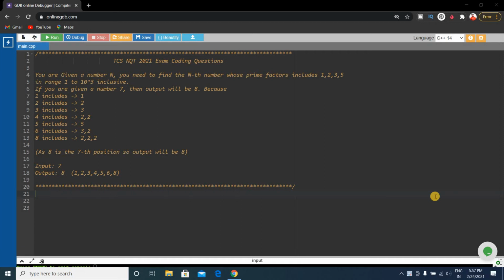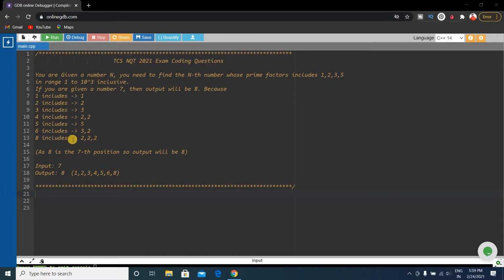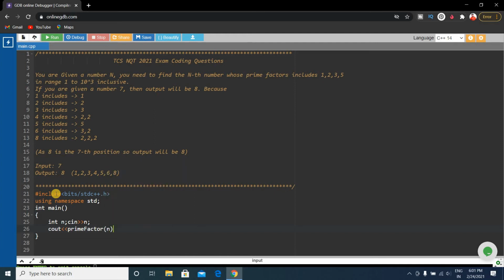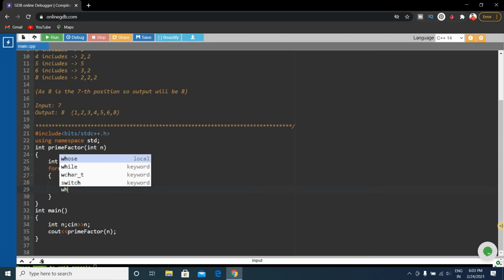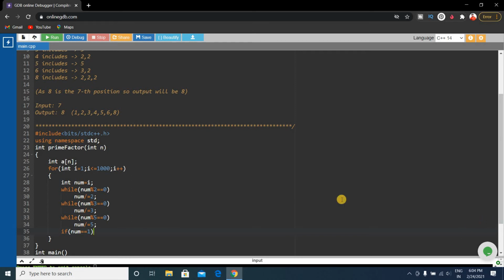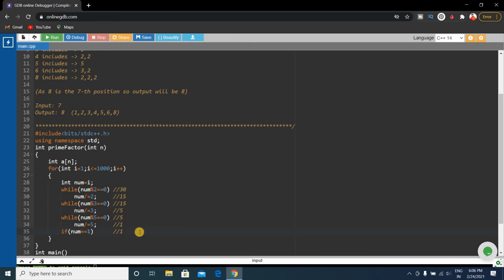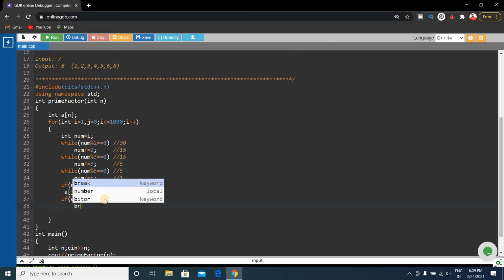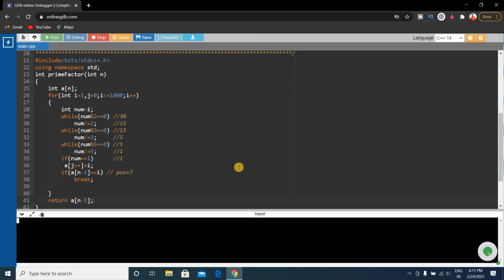TCS NQT Coding Questions on 19th Feb,2021 | Subject NQT questions with solutions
TCS NQT Coding Questions 19th Feb,2021.
Hello Friends, in this video I have shared the TCS NQT Question with easy solution explanation in C++ language.

TCS NQT 2021 Exam Coding Questions
Problem Statement:
You are Given a number N, you need to find the N-th number whose prime factors includes 1,2,3,5
in range 1 to 10^3 inclusive.
If you are given a number 7, then output will be 8. Because
1 includes - 1
2 includes - 1,2
3 includes - 1,3
4 includes - 1,2,2
5 includes - 1,5
6 includes - 1,2,3
8 includes - 1,2,2,2

(As 8 is the 7-th position so output will be 8)

Input: 7
Output: 8  (1,2,3,4,5,6,8)